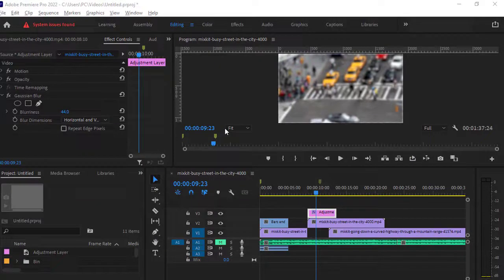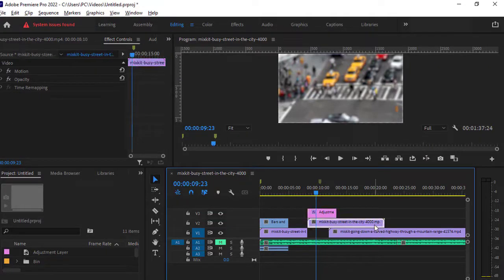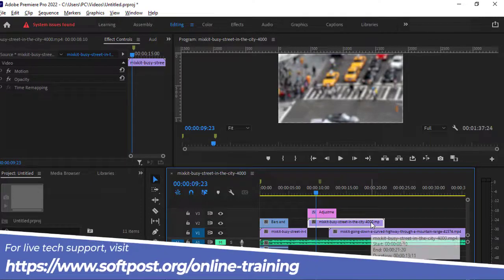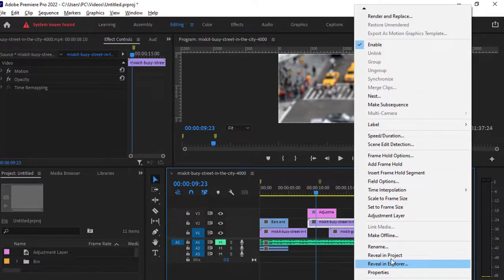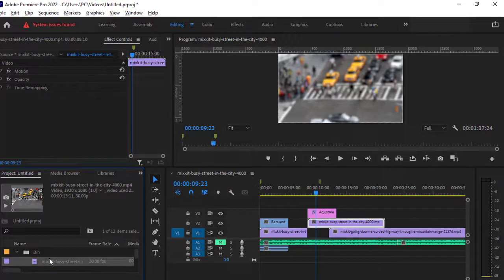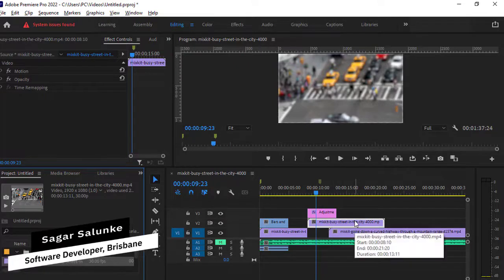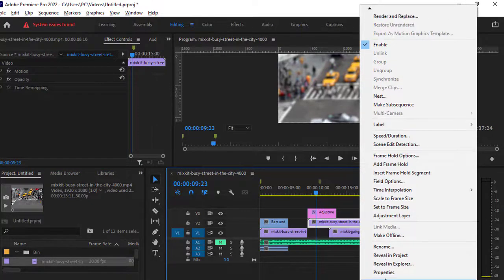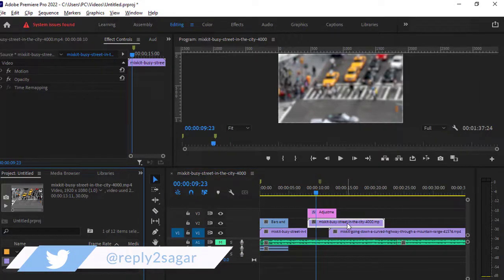How to locate files in Adobe premiere pro timeline | reveal clips in project or explorer